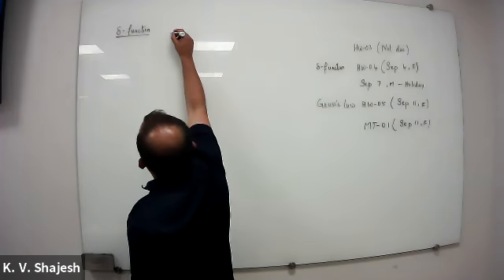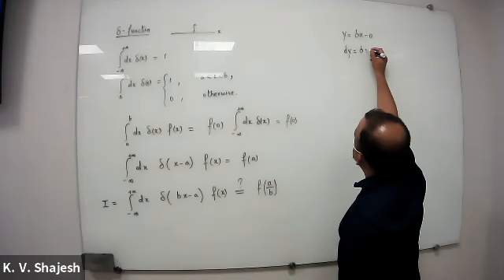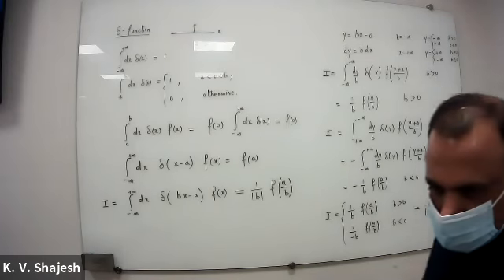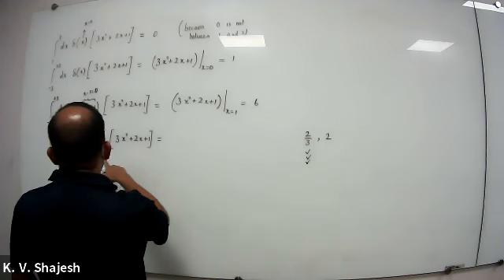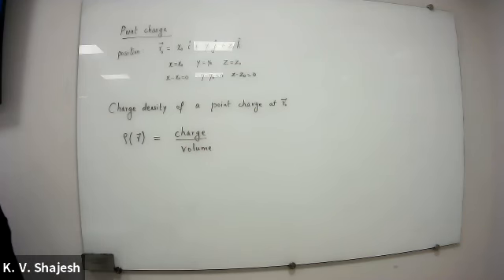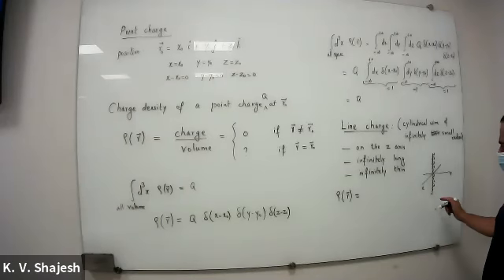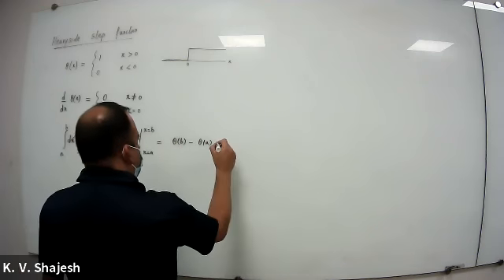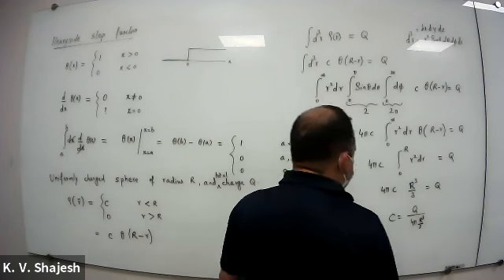20200831 SIUC PHYS 320 Lecture: Delta function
20200831 SIUC PHYS 320 Lecture: Delta function